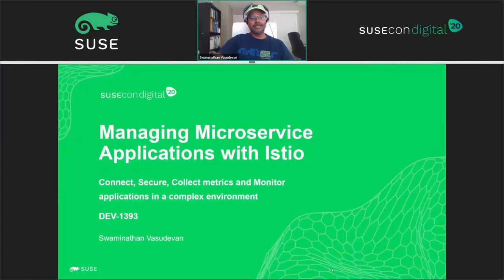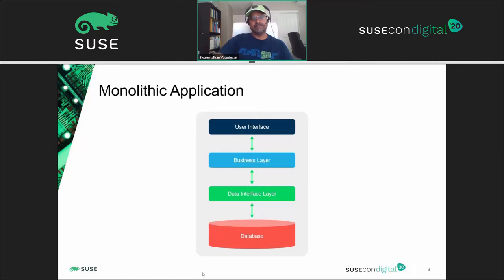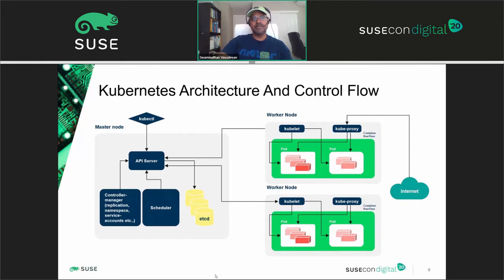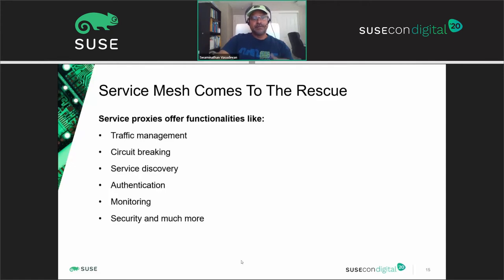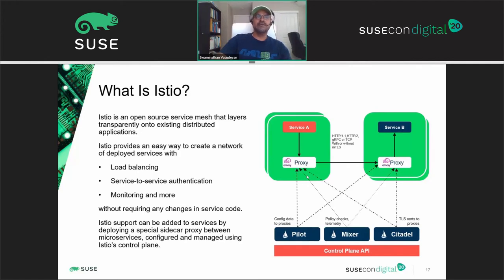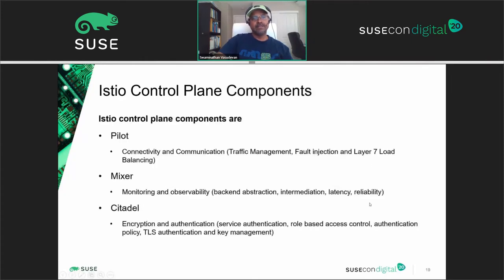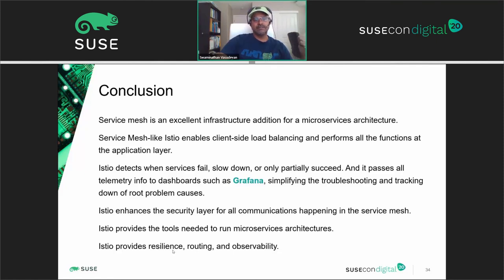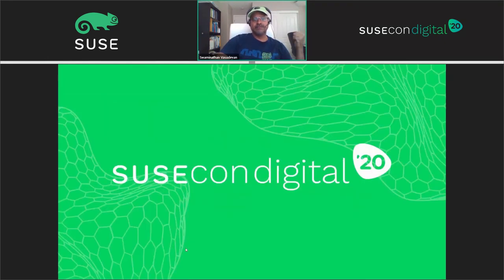DEV-1393: Managing microservice applications with Istio: Monitors applications in a complex enviro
Adoption of a microservices architecture to build cloud-native applications that are dynamically scalable and highly available are on the rise. With it, applications are broken into small, manageable pieces that can be developed and managed independently. Istio's diverse feature set helps to successfully and efficiently run microservice architecture that provides a uniform way to secure, connect, and monitor microservices in a complex environment. Istio is a completely open source 'service mesh' that layers transparently onto existing distributed applications, automatically collects service metrics, logs and call traces for all traffic within a cluster. The use of Sidecar proxies enables a gradual and transparent introduction without architectural or application code changes.